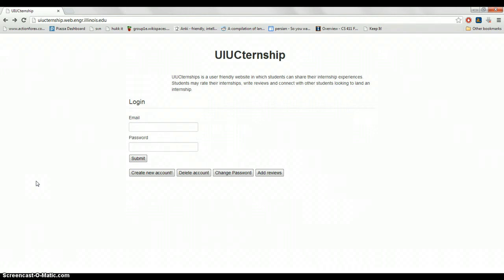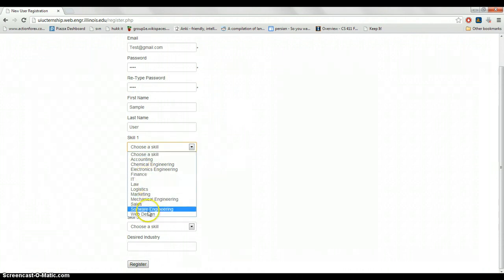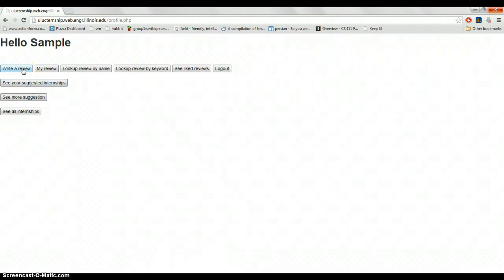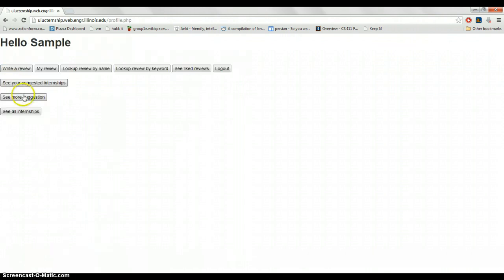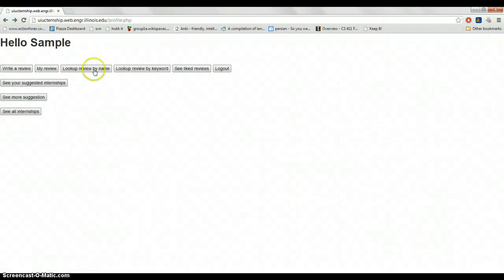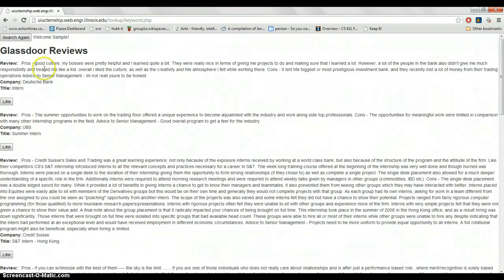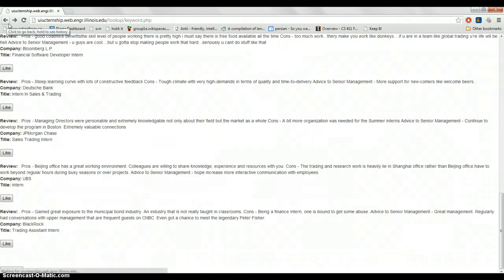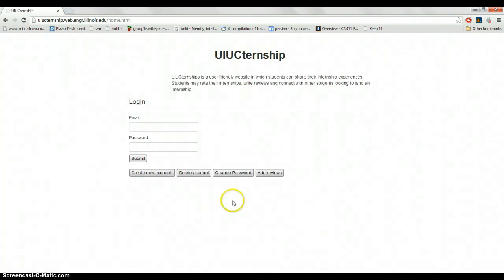UIUCternship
University of Illinois at Urbana-Champaign - CS411 - Fall 2012- Project Demo